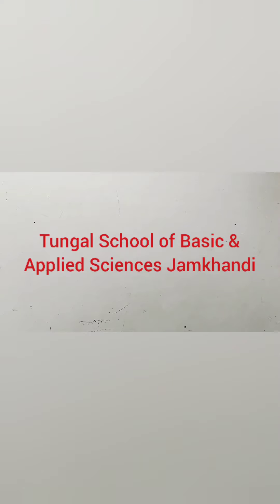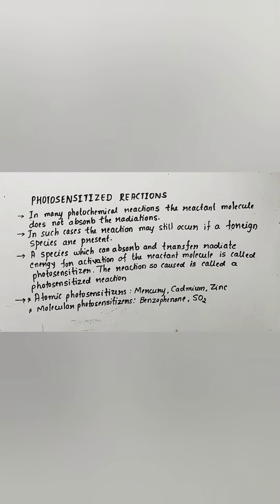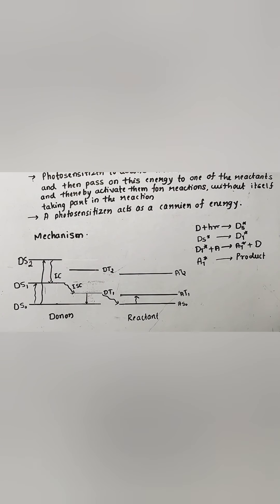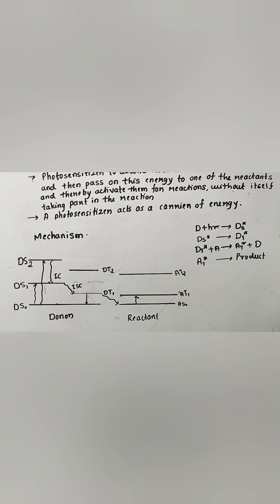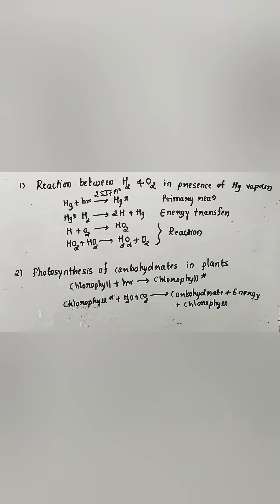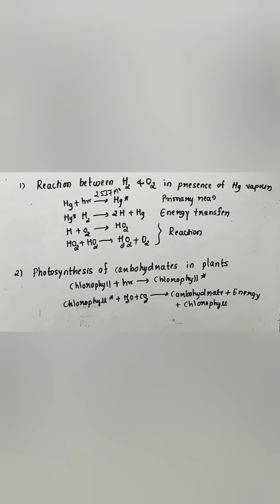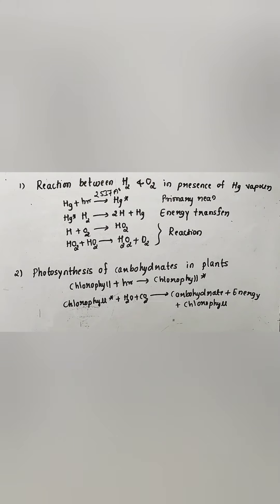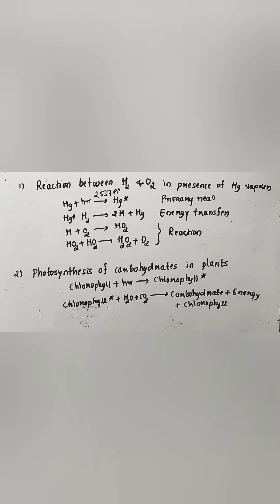Lecture 5 | B.Sc. VI sem | Chemistry II | Photochemistry | By Mahalaxmi I. Maled